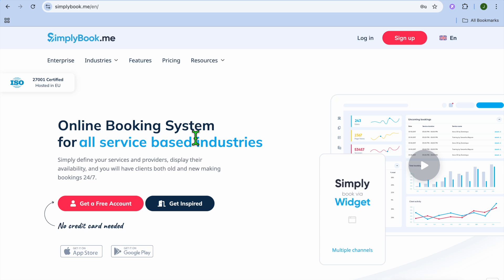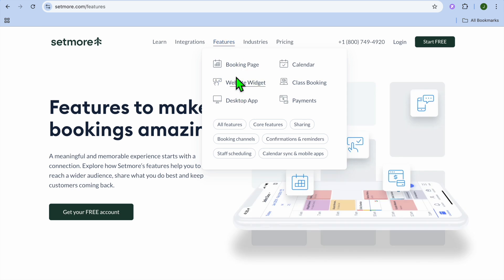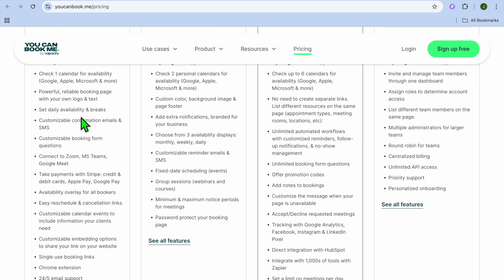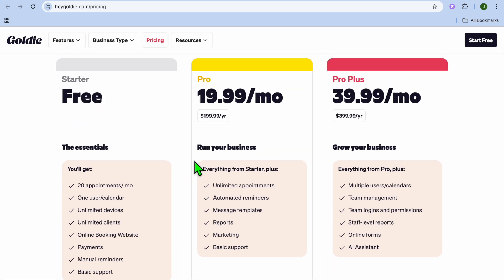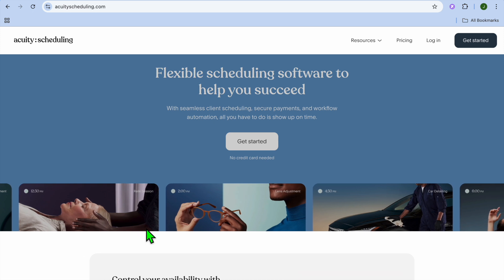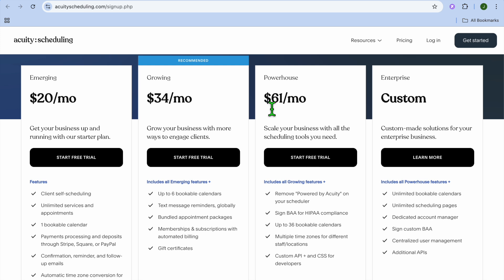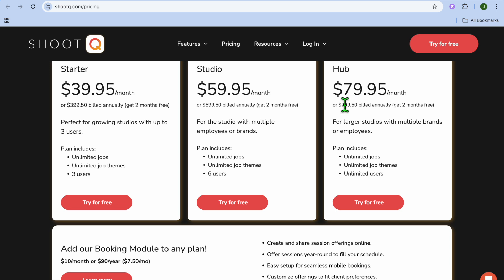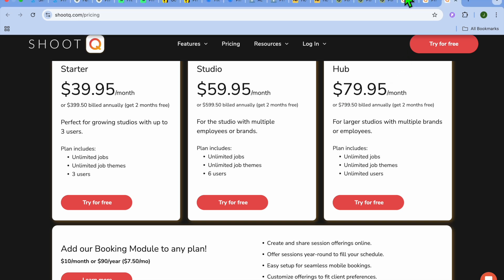9 BEST BOOKING SOFTWARE FOR PHOTOGRAPHERS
9 BEST BOOKING SOFTWARE FOR PHOTOGRAPHERS(SimplyBook.me VS Setmore VS HEYGOLDIE VS YOUCANBOOKME VS Calendly VS Acuity Scheduling VS HoneyBook VS Pixifi VS ShootQ